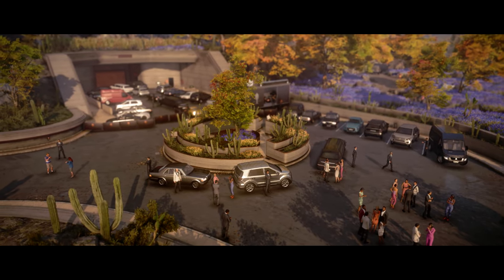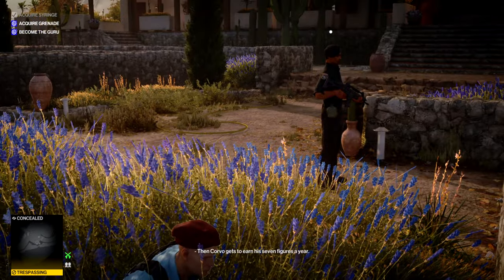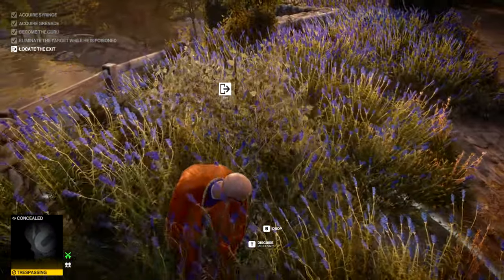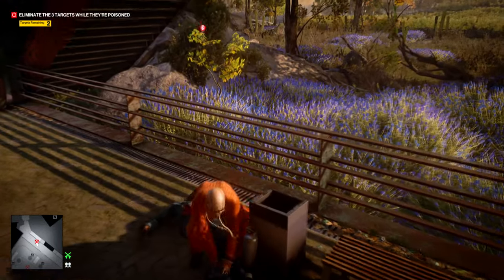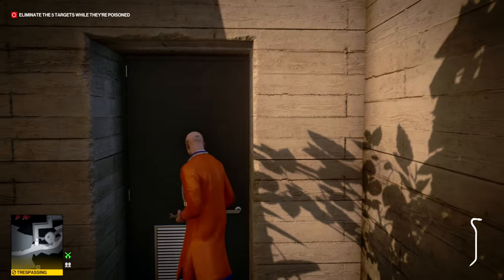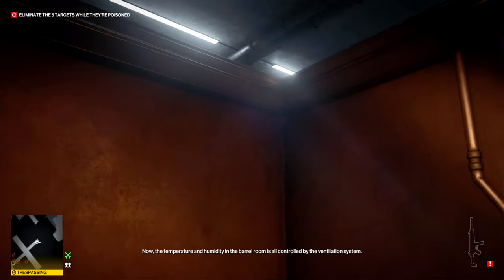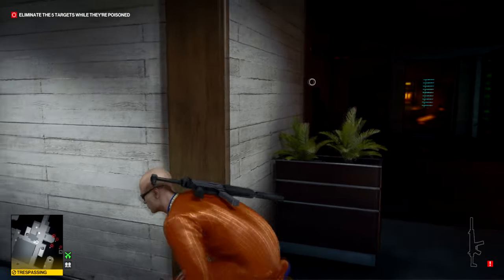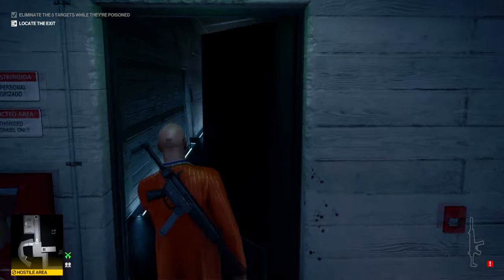The Gauchito Antiquity | 4K60fps | HITMAN 3 | Mendoza Escalation | All Levels 1 - 3 Silent Assassin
Hello! I hope you find this walkthrough guide helpful for every level of the Hitman 3 escalation contract "The Gauchito Antiquity". In this video, you will learn how to achieve a perfect silent assassin score for each stage, and you will unlock the bright orange Guru / Sharman outfit, as well as the Guru's emetic syringe pen.

This contract is part of the Deluxe Pack which features multiple Escalation Contracts themed around their respective location and have several unique rewards attatched. It was introduced in patch 3.11 on February 23rd 2021. The escalation takes place in Mendoza, Argentina, and requires you to assassinate targets while affected by emetic poison.